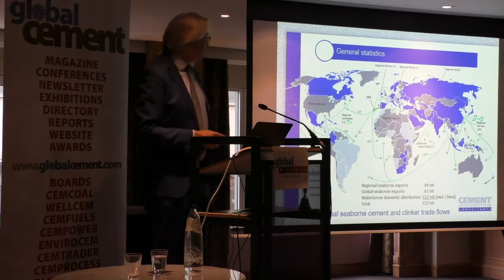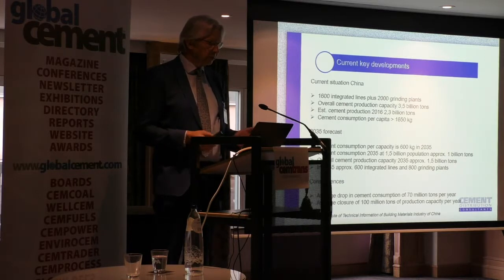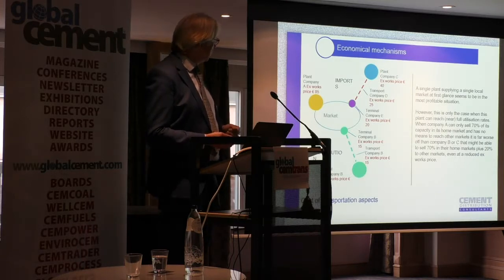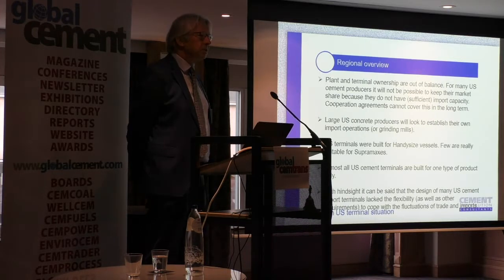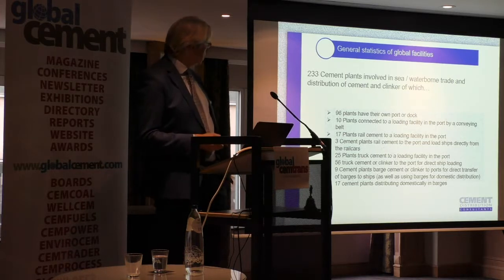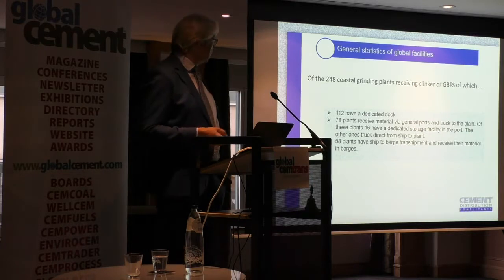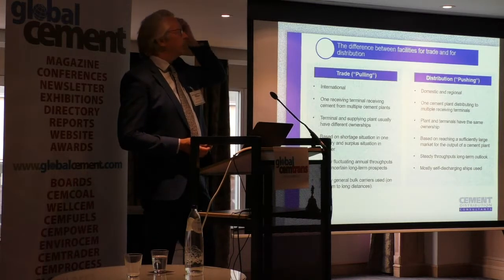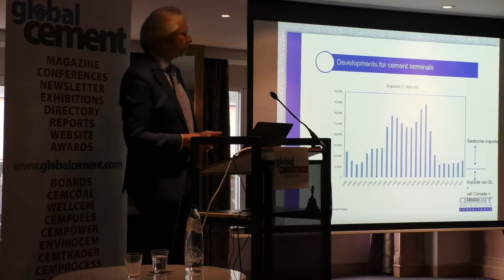Global trade, economic drivers behind it & developments in terminal design - Global CemTrans 2017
Global trade, the economic drivers behind it and developments in terminal design, Ad and Marcia Ligthart, Cement Distribution Consultants. Presentation given at the Global CemTrans conference 2017, 6 - June 2017, Antwerp, Belgium